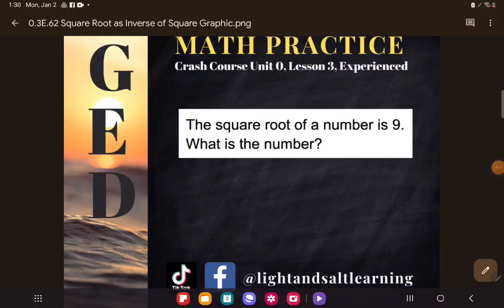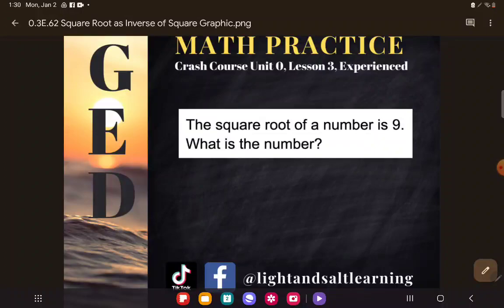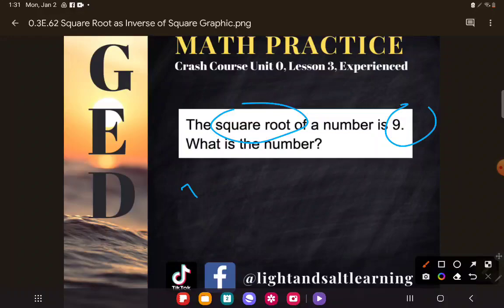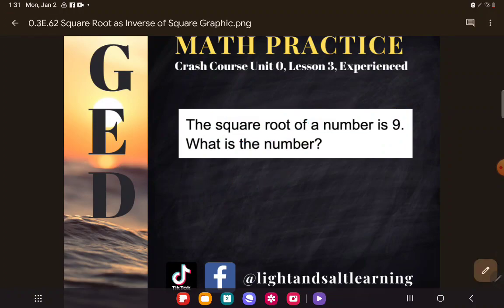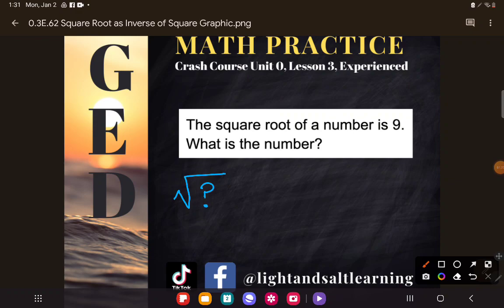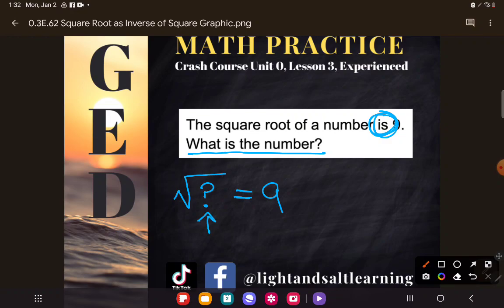GED® Math: Square Root Trick Problem (0.3, Exp, #56)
Unit 0, Lesson 3, Experienced Level Practice #56

Watch out! Students who memorize terms, phrases, and operations without developing close reading and math reasoning skills will probably get this problem wrong!

This is a great example of how- on the GED® test, in college, and in life- understanding trumps memorizing "steps" every time!